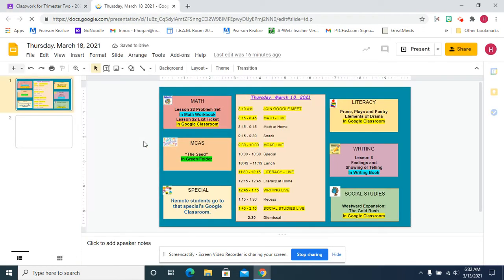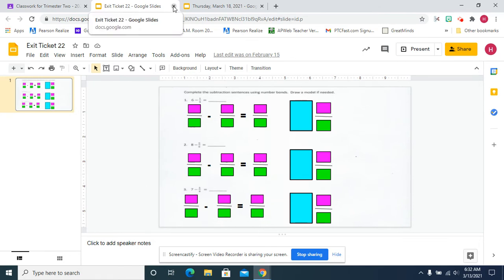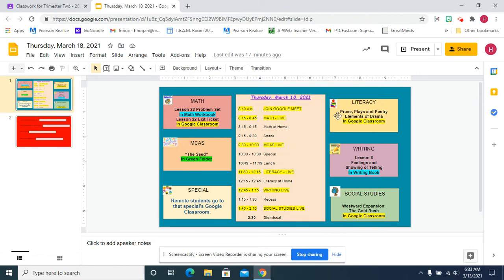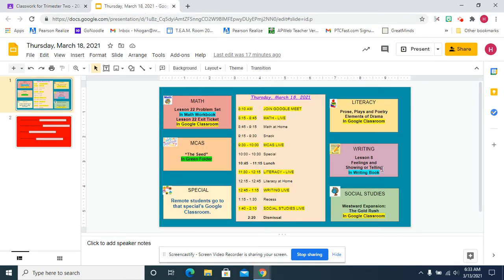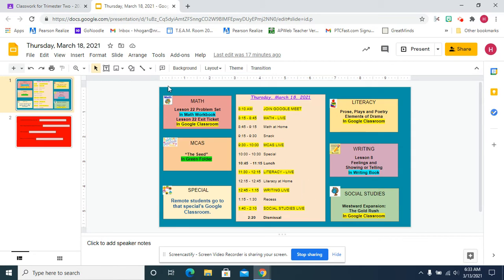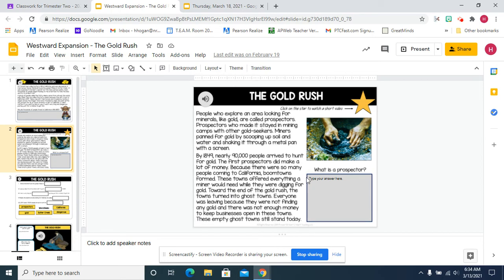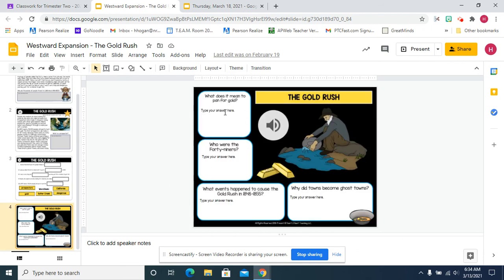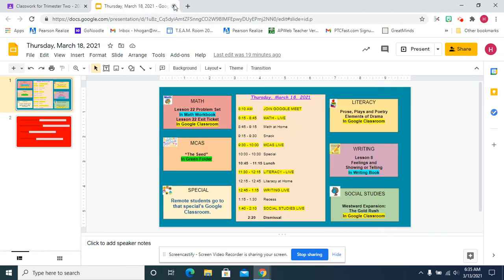Preview Video for Thursday, March 18, 2021